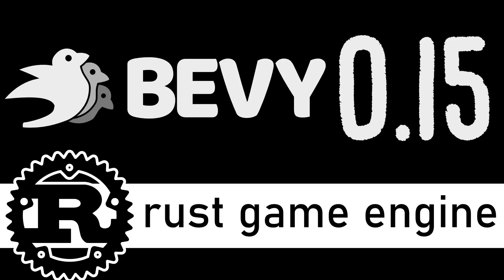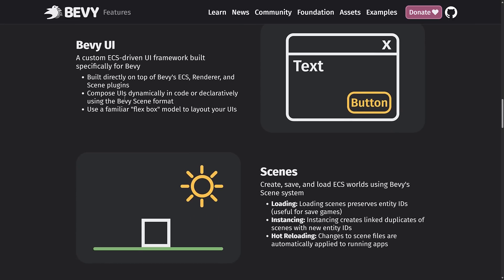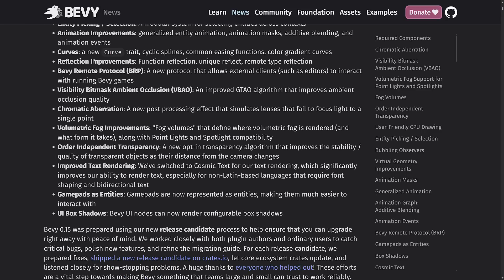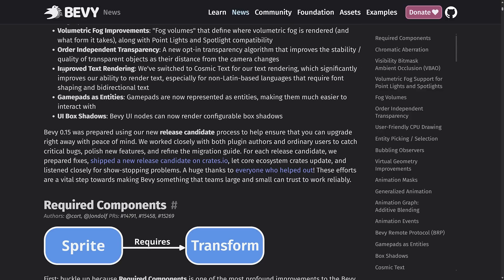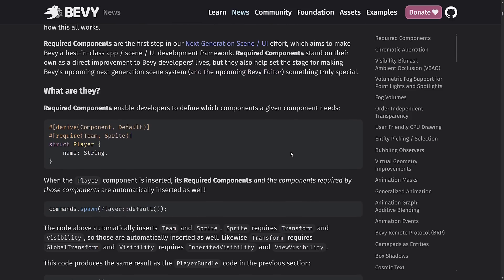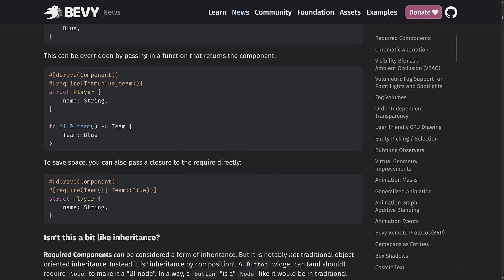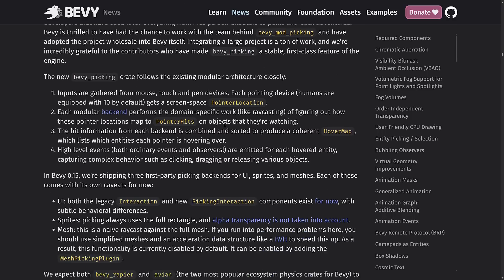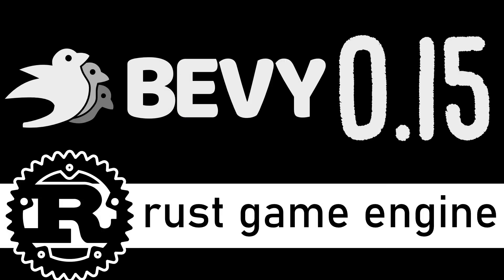Bevy 0.15 -- Rust Powered Game Engine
The Bevy open-source, cross-platform, Rust powered 2D/3D game framework/engine just released Bevy 0.15.  This release includes several new features including Chromatic Aberration, improved Ambient Occlusion, Volumetric Fog improvements and more.  Perhaps the biggest new features are more structural with the addition of Required Components and the new Bevy Remote Protocol.